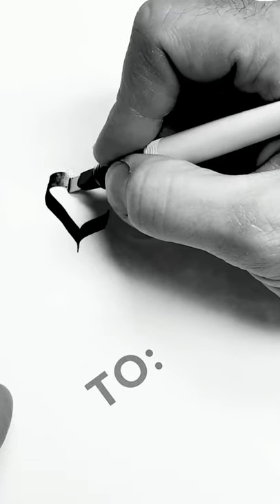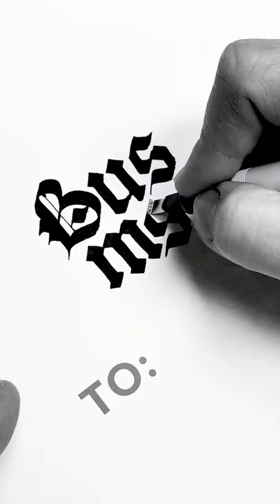Pilot Parallel Pen in Action